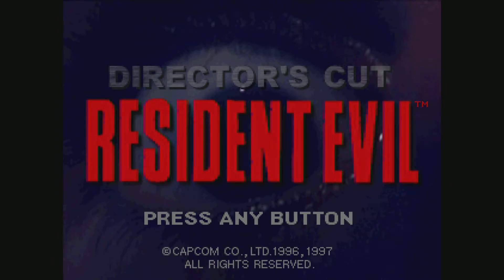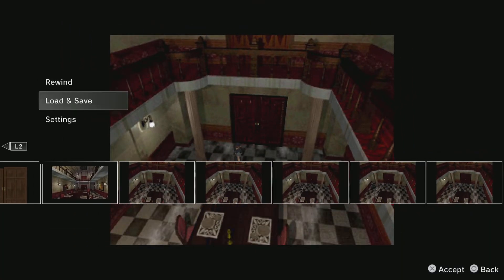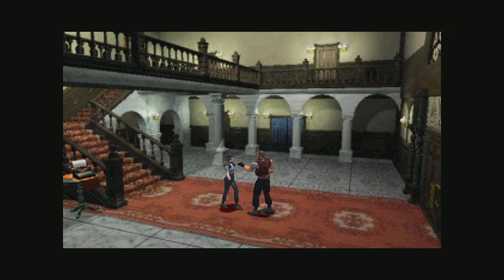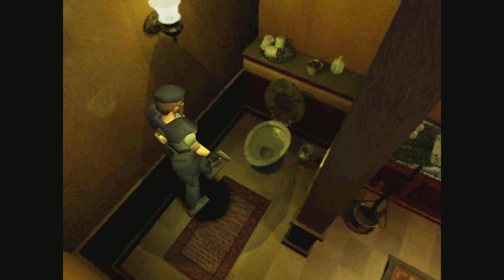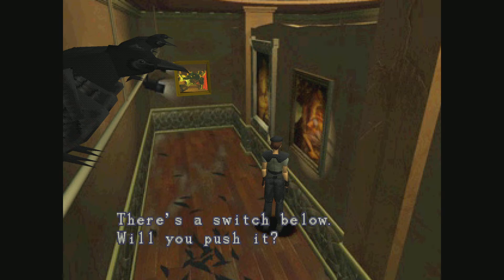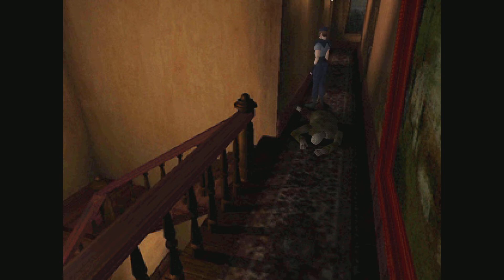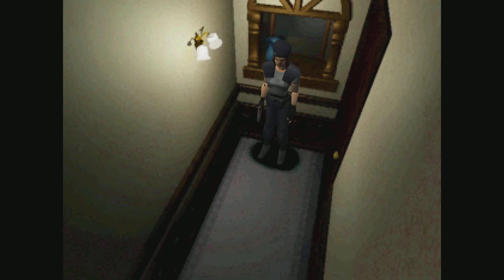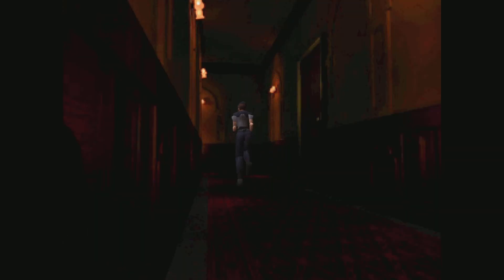OMG I SCREAMED! | Resident Evil: Director's Cut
Welcome to JustTheGamer you've been waiting for!

I literally crap myself at the most well known jumpscare!

Sub today, it helps me out and makes me happy, plus it's FREE!